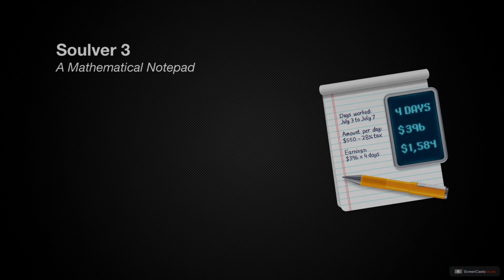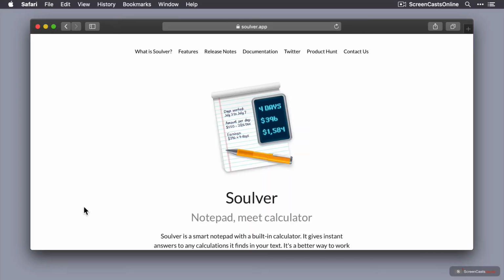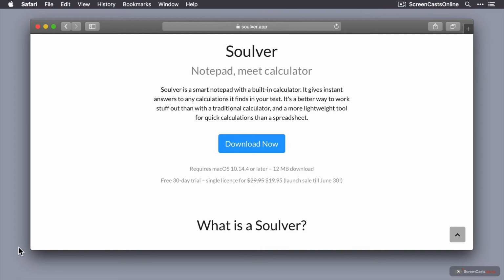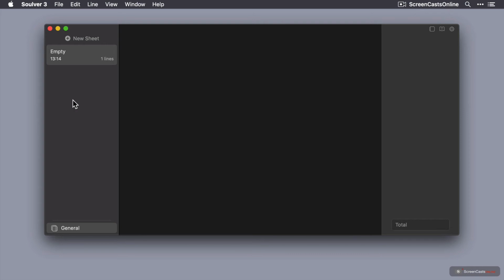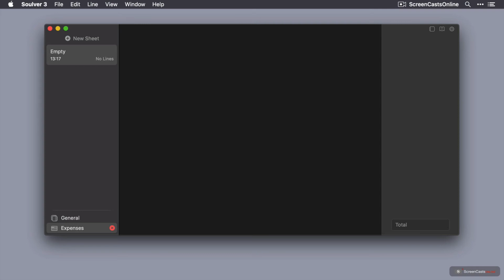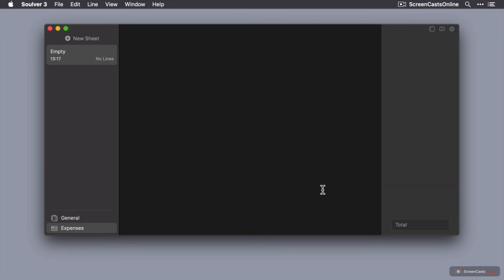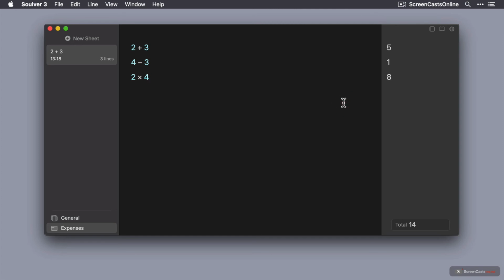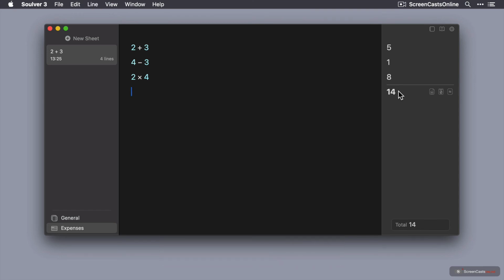SCOM0851 - Soulver 3 for macOS - Preview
Do you ever get tired of loading a full-blown spreadsheet application just to do a few simple calculations?

Soulver 3 is a small, highly effective and powerful mathematical notepad. It's perfect for working out simple  (and some not-so-simple) calculations, conversions, and much more. Even better, you don't need to load Soulver each time you need to use it, you can take advantage of it via macOS System Service, a Command Line Interface (CLI), through Alfred, or even via Automator.

In this tutorial, Don takes you through the basic steps of using Soulver 3 and demonstrates the external integration with other apps and services.

The full tutorial covers:

* Introduction
* End of Preview
* References
* Managing Sheets
* Preferences
* Percentages & Variables
* Conversions & Dates
* Soulver Services
* Command Line & Automation
* Menu Commands
* Reference & Help